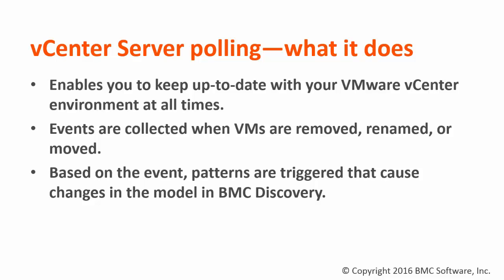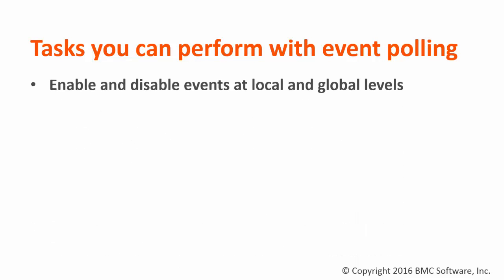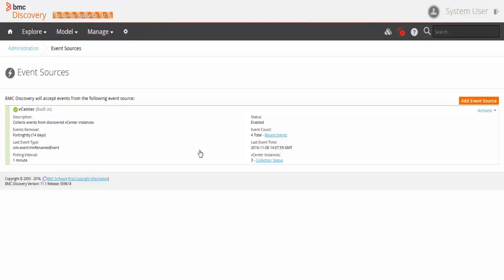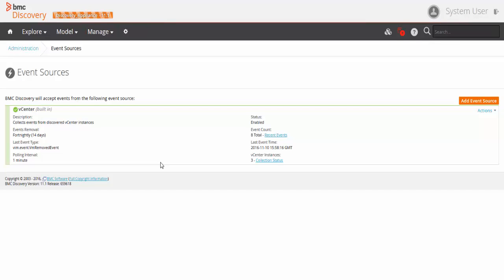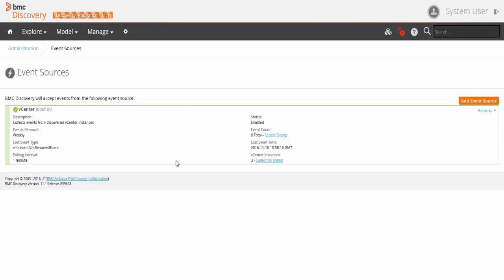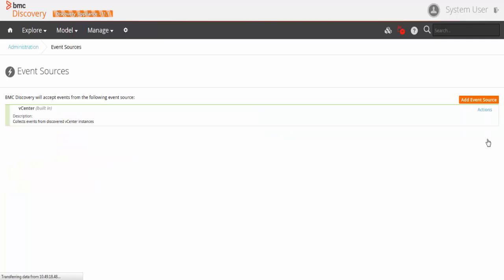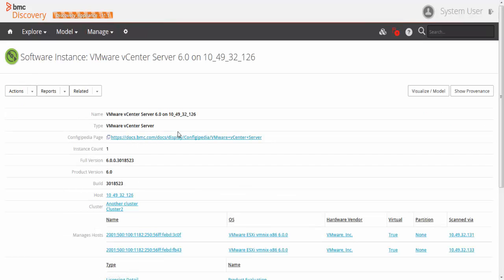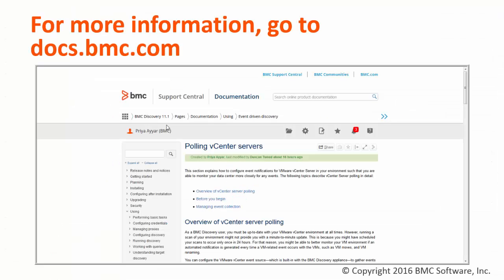BMC Discovery 11.1 What’s new - VMware vCenter Server polling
This video explains how to configure and use the vCenter Server polling feature of BMC Discovery version 11.1.